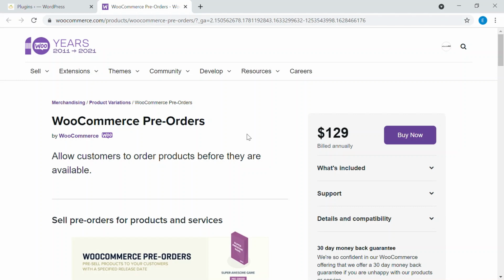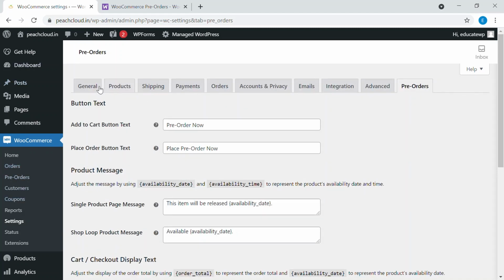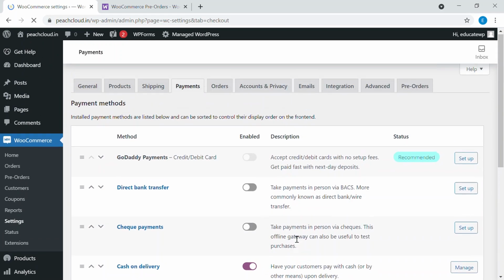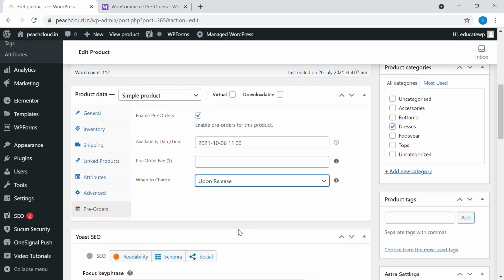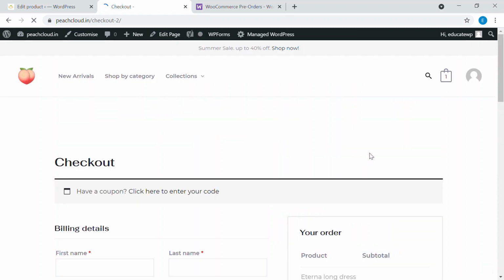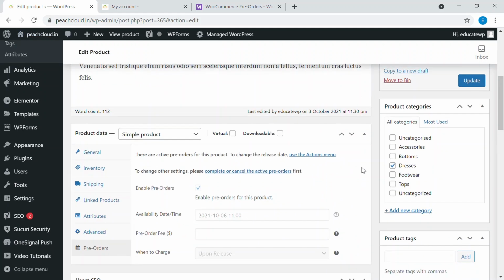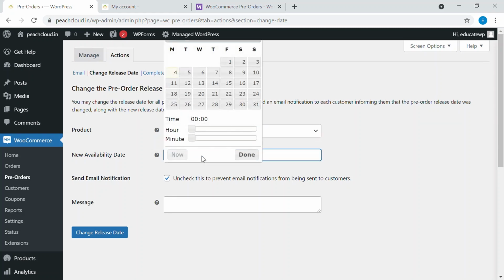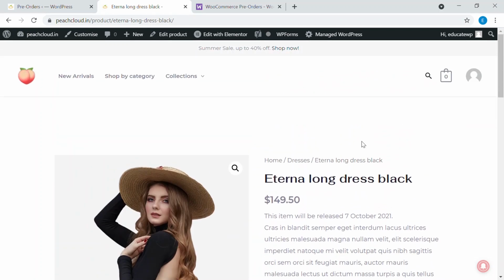How to setup Pre-Orders in Woocommerce store | Woocommerce Pre-Orders Plugin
Woocommerce Pre-Ordering for customers can be enabled by a simple wordpress plugin. Set up pre-orders in your WooCommerce store using woocommerce extension, so customers can order products before they’re available. You can automatically or manually release and fill orders when you’re ready and let the extension handle the rest!

With WooCommerce Pre-Orders you can sell pre-orders for products and services in your WooCommerce store.
Pre-Orders can be charged upfront or when the pre-order is available by setting an optional date and time when the pre-order will be available.
The pre-order experience is fully customizable and supports both pre-orders charged upfront and upon release. If you’re using a supported payment gateway, pre-orders can be charged upon release without the customer returning and paying for their order.

00:00 Introduction
00:53 Plugin Walkthrough
01:31 Preorder Settings
02:43 Preorder option on the product
04:02 Preordering a product
05:50 Managing preorders in store
07:39 pre-order countdown